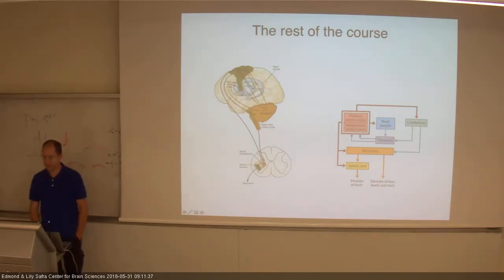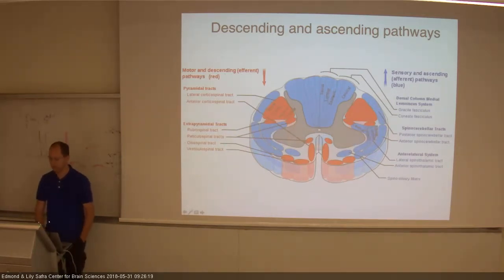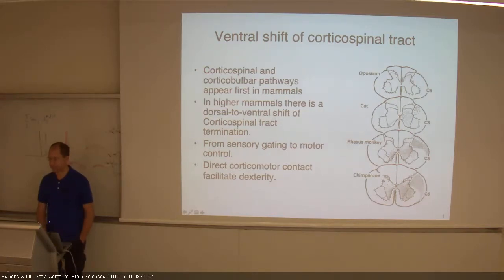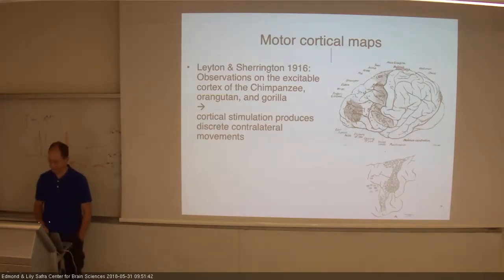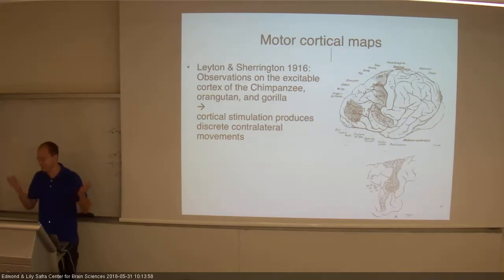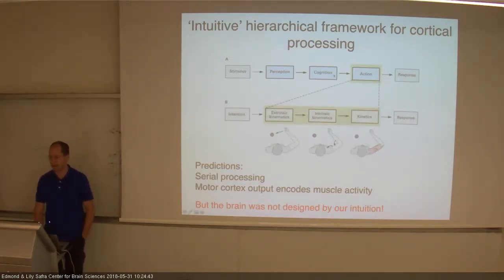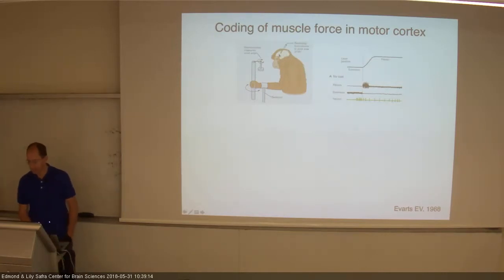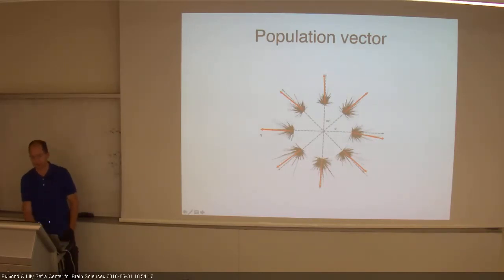Physiology A - 31052018